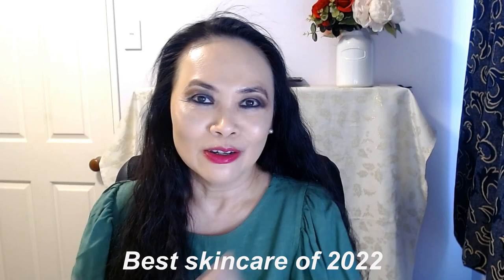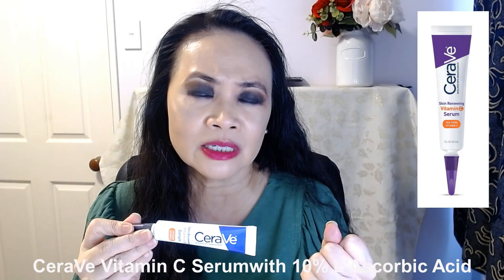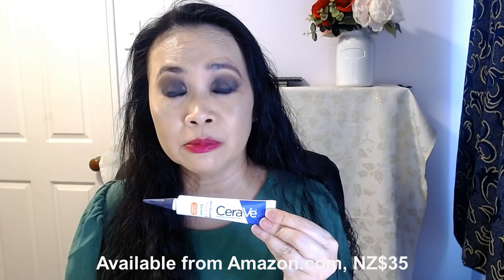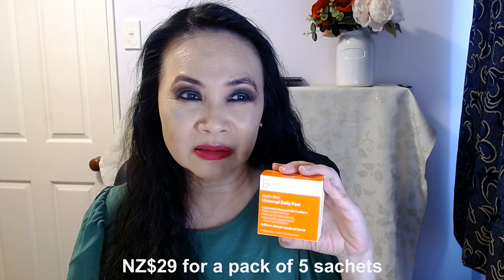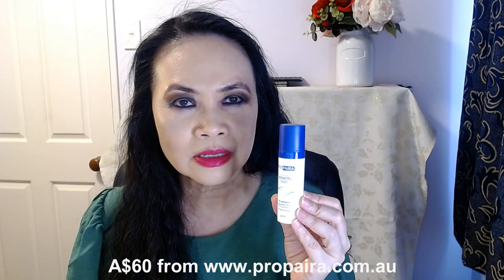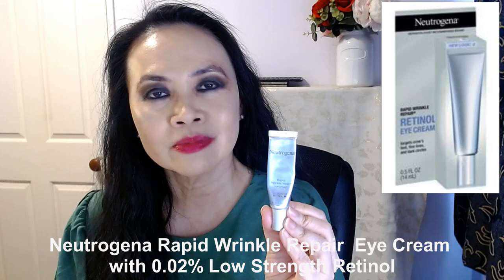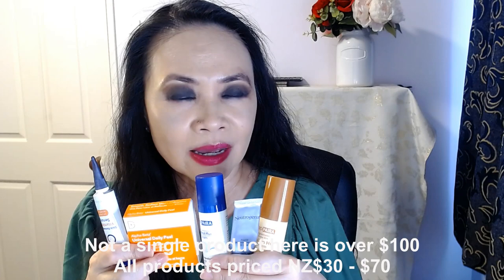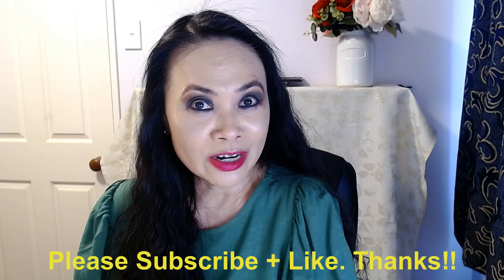Best skincare of 2022 - Anti Aging - Top 5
Well, we have come to the end of 2022. Lots of new brands, lots of new skincare formulations both from tried & true brands and from new upcoming niche brands. Watch to see what is Jenny's Top 5 skincare best of 2022. She is using price point, value for money & efficacy to base her final results.